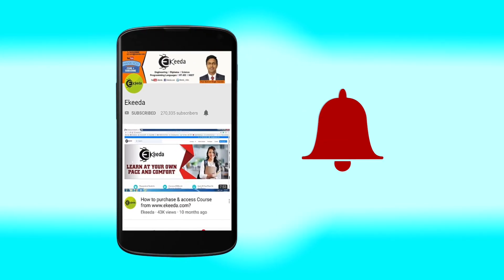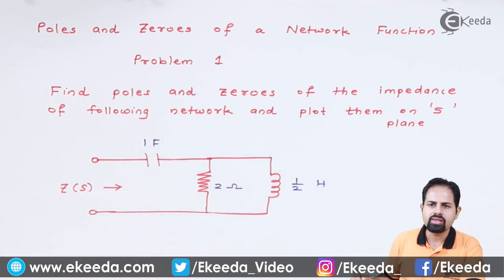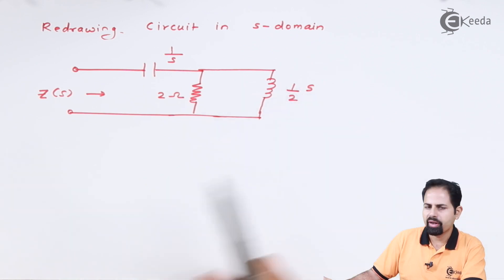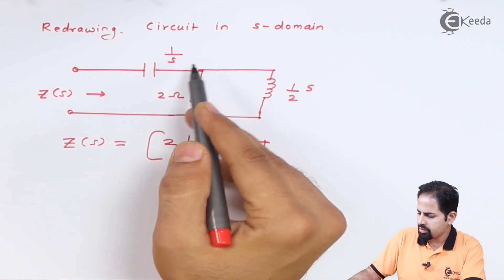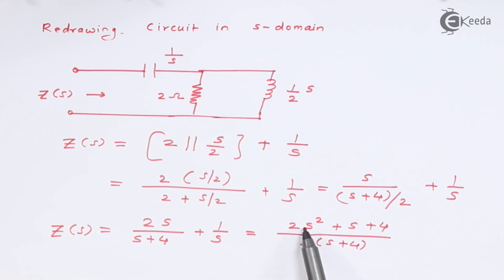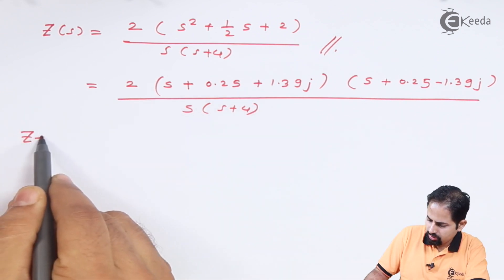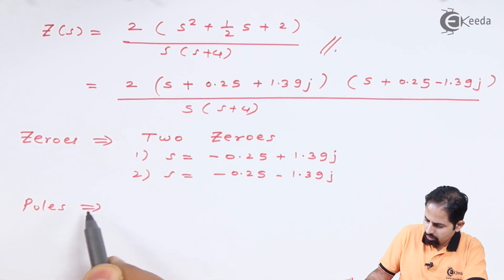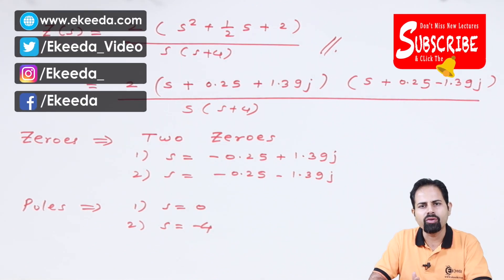Poles and Zeros of Network Functions (Problems) - Network Functions - Circuit Theory and Networks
Video Name - Poles and Zeros of Network Functions (Problems)

Chapter - Network Functions

Faculty - Prof. Mandar Gupte

Watch the video lecture on the Topic Poles and Zeros of Network Functions (Problems) of Subject Circuit Theory and Networks by Professor Mandar Gupte. Watch the Complete lecture on Engineering Academics with Ekeeda.

Happy Learning.